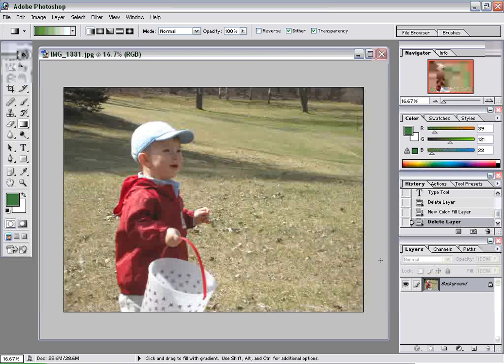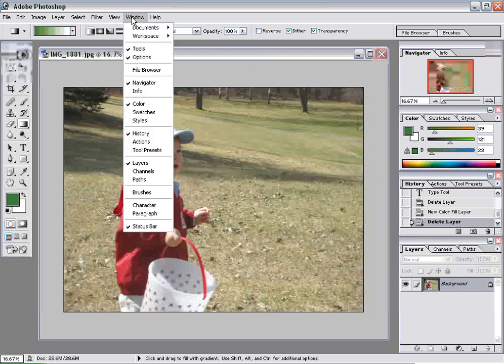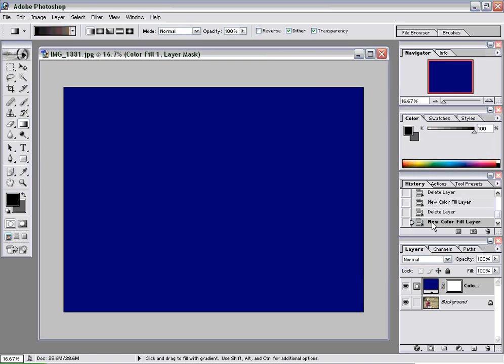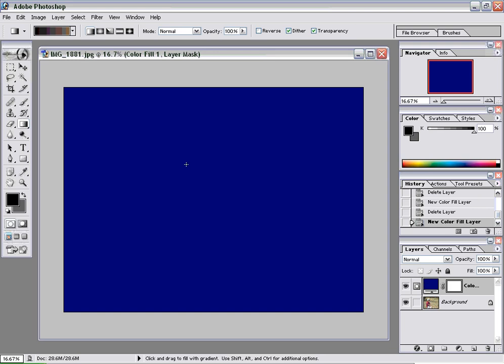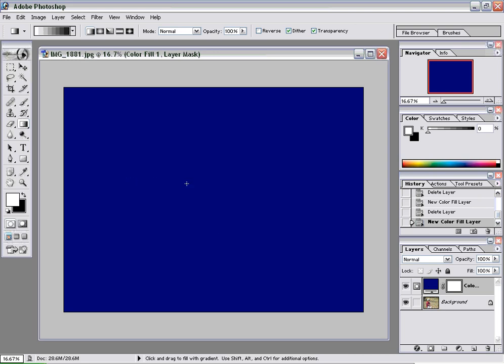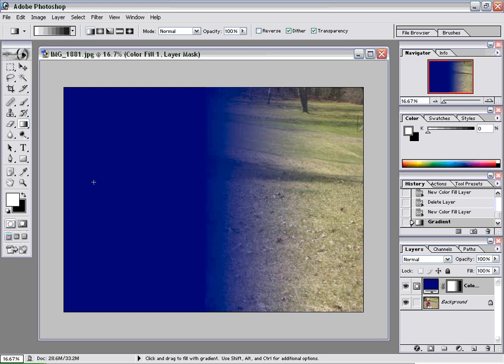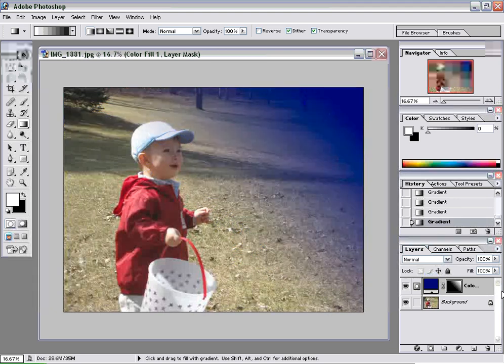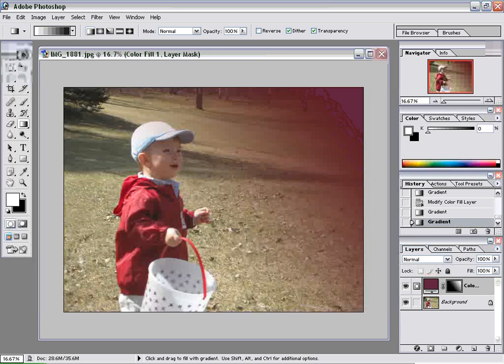Photoshop Tip - How to fade image to solid color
Learn one way to fade a photo image to a solid color in Photoshop using an adjustment layer and gradient mask.